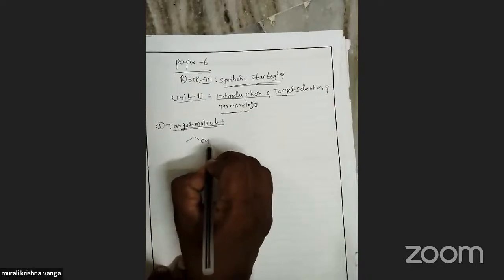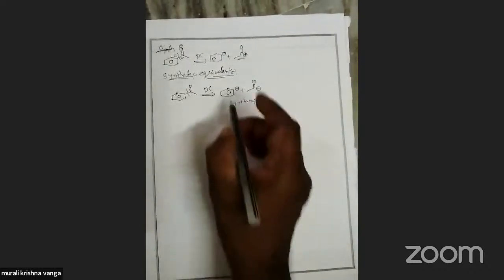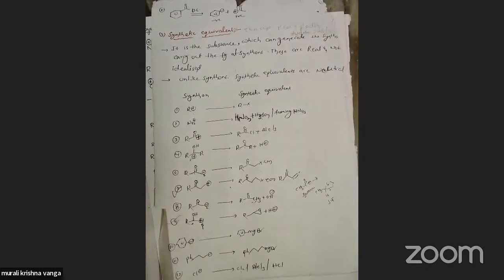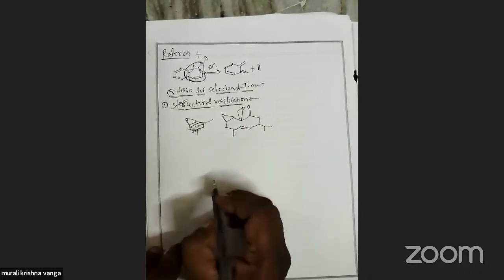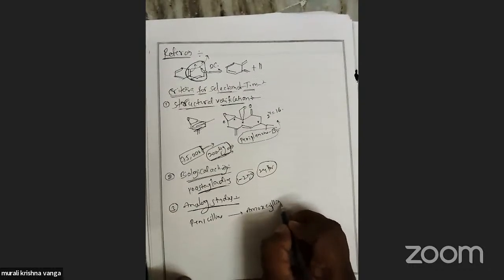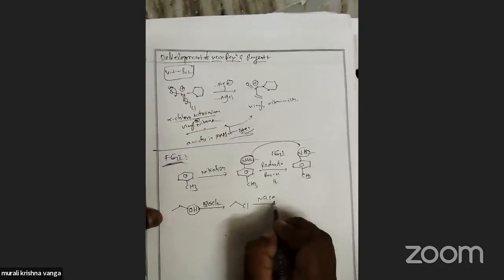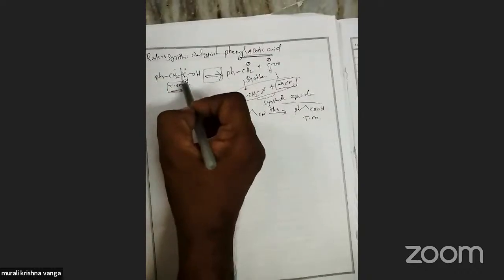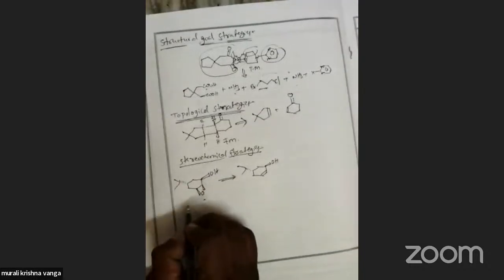PG 2 Yr MSc.Chemistry-course-8:Drugs and Pharmaceuticals